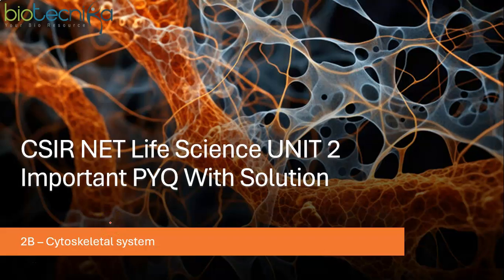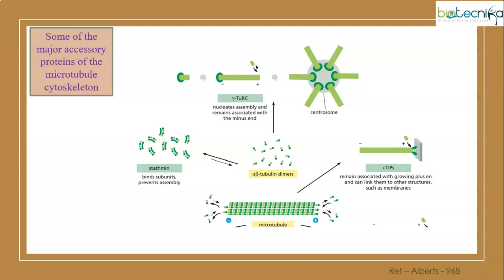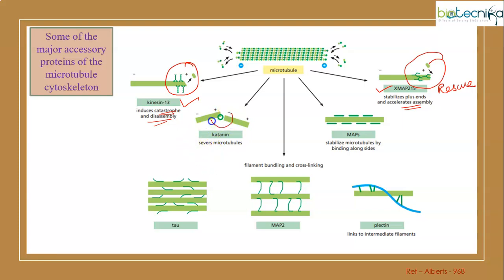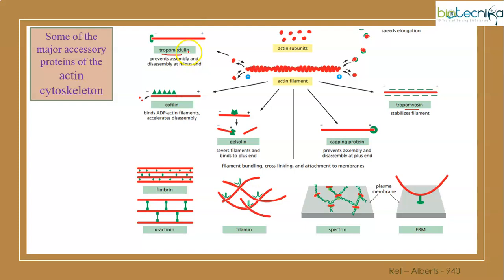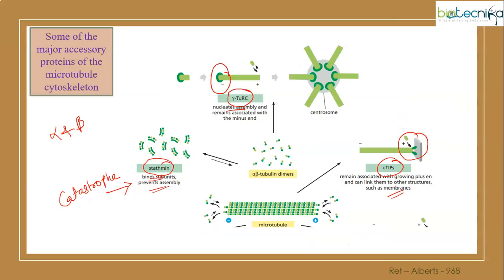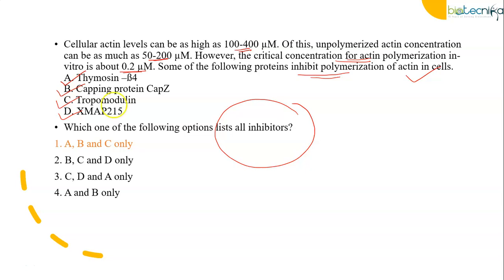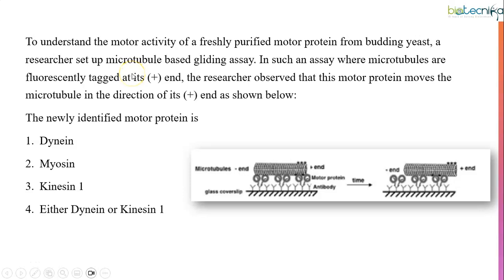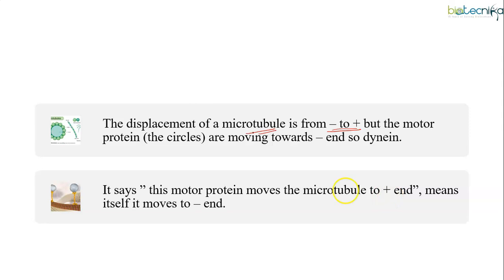Cytoskeletal System - CSIR NET Life Science Unit 2 Quick Revision | PYQ with Solution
🔬 Unlock CSIR NET Life Science Unit 2 Revision with Expert Guidance! 🧬 Dive deep into the Cytoskeletal System with this comprehensive session, featuring Practice Yearly Questions and detailed Solutions. Perfect your exam prep or enhance your understanding with our targeted CSIR NET Life Science Unit 2 Revision. Don't miss out on this essential study resource!